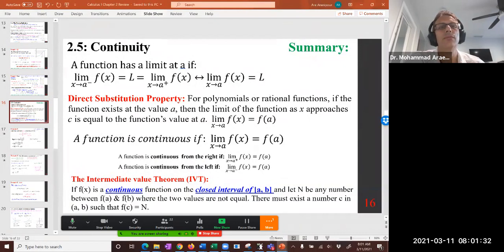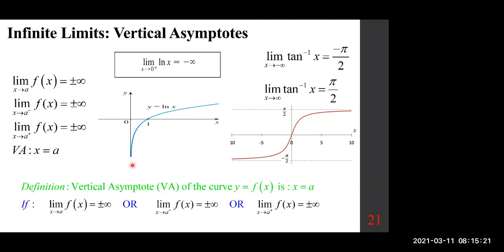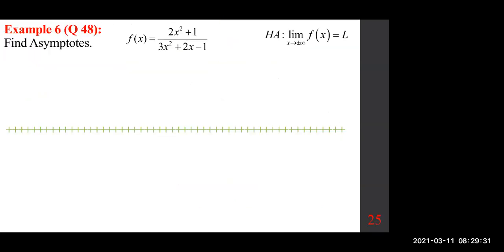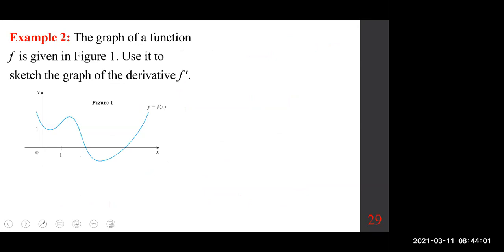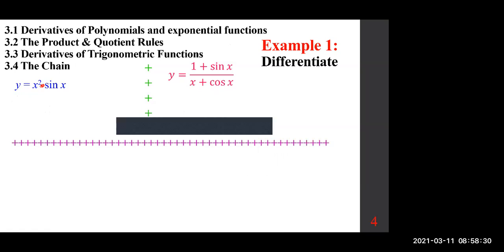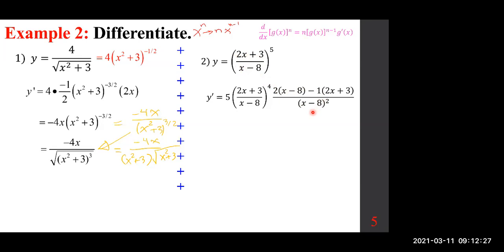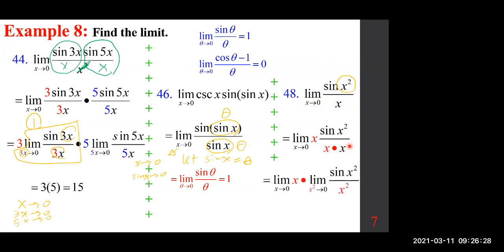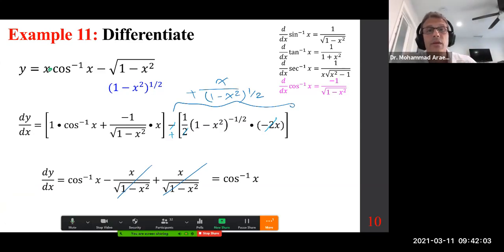Calculus I Exam 2 Review Sections 2.5 - 2.8 And 3.1 - 3.5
Calculs I
Exam 2 Review Sections 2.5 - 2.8 And 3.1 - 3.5